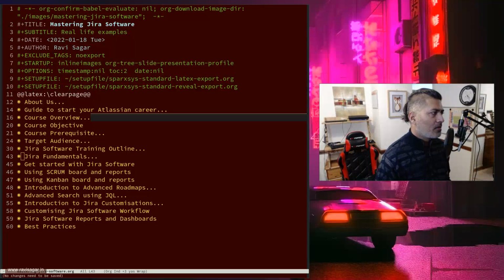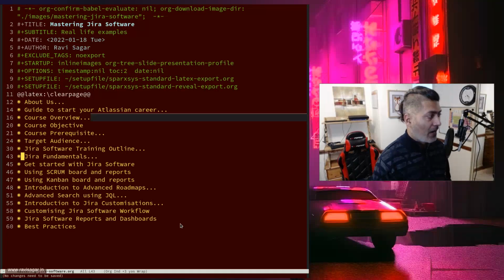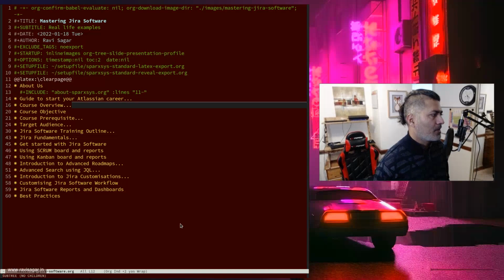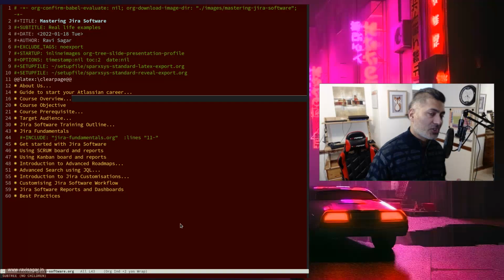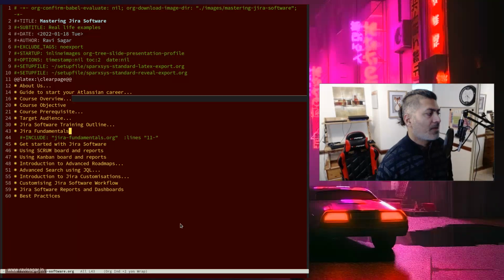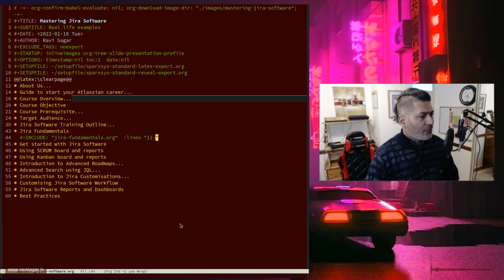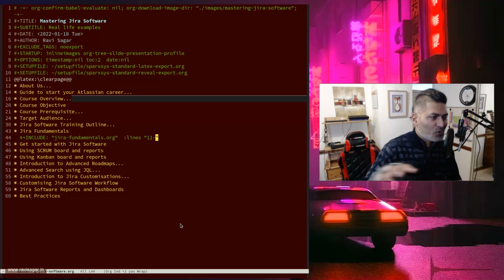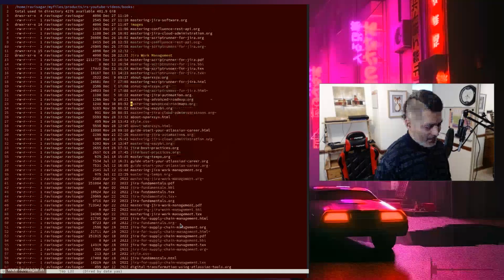Org-mode - Include feature will improve your life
I found out about the Include feature in Org Mode quite late but I am very happy with it. My life is much better now :)